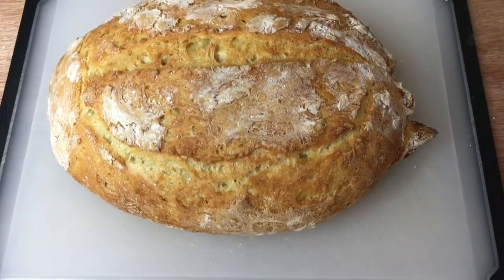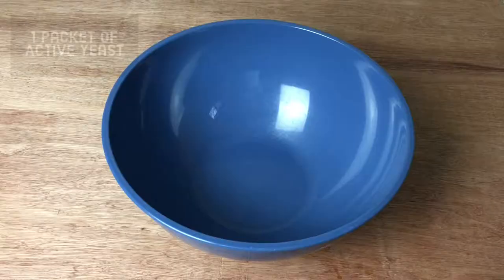IPA Beer Bread Recipe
Looking for a beer bread recipe then try out this one that uses a hazy IPA as the beer and after 2 proofs the bread will be ready to enjoy with any soup or dish you are making.
This bread has a great crust, which comes from using a steam tray while baking.

Ingredient:
1 packet active dry yeast
1/2 cup flour (80 g)
1/2 warm water (116 mL)
A 12 oz can of beer (I used a hazy IPA)
4 cups all purpose flour (700 g)

Recipe:
Active the yeast by hydrating with the water and flour. Allow to sit for 30 minutes then added the can of beer and the flour. Mix until a shaggy dough forms and then knead.  Allow to proof for 2-3 hours in a water spot in the house, such as in a oven with the light on or in a warm window.  Then shaped the dough into the desired shape.  I made mine like a football. And proof for 30-40 minutes.  Preheat the oven at 425F and fill a baking sheet with water to make a steam bath.  After the second proof score the dough on the top with sharp knife and bake for 45 minutes.  The dough will be done when it sounds hollow (tap the bottom and listen to your dough).  Remove from oven and allow to cool before slicing.

Mixing Bowls with Lids
A Digital Scale
A Pizza Stone
A Cutting Board
A serrated knife